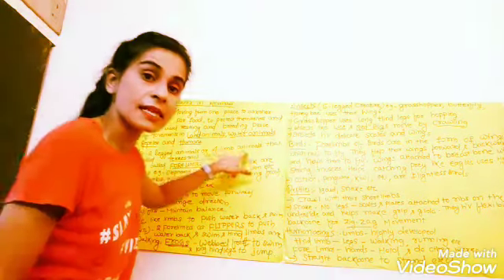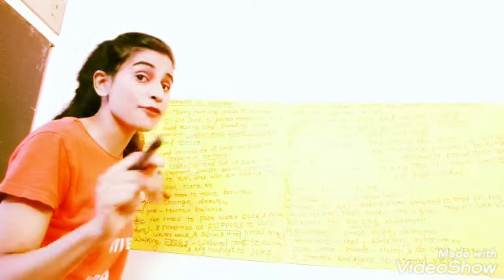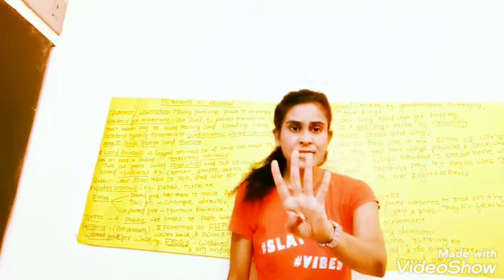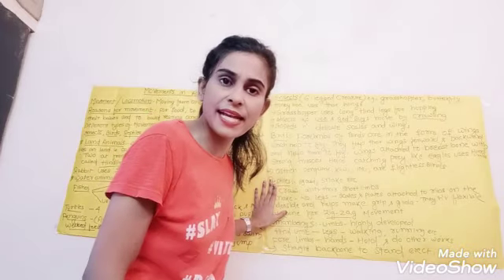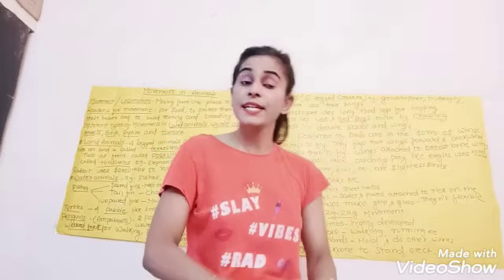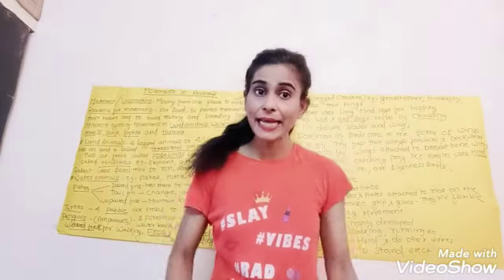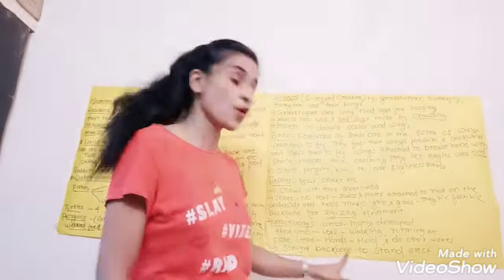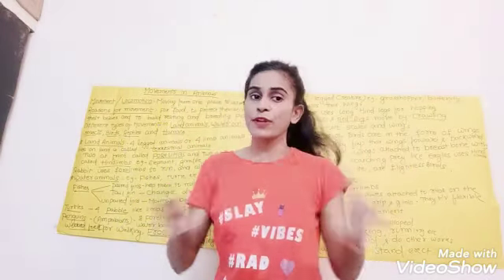Movements in animals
land animals#aquatic#birds#reptiles#insects#human by Subasini Patnaik